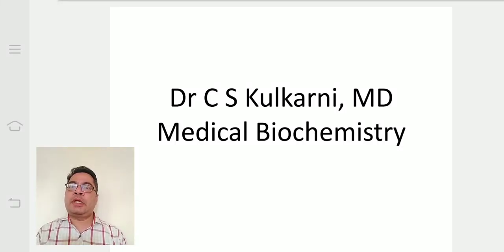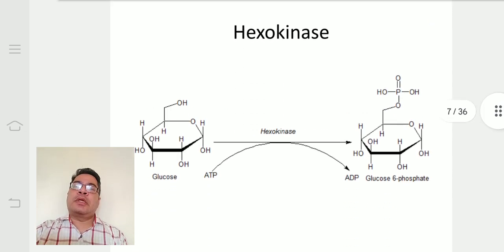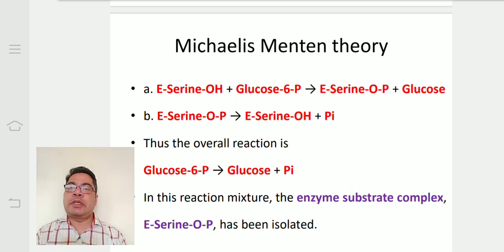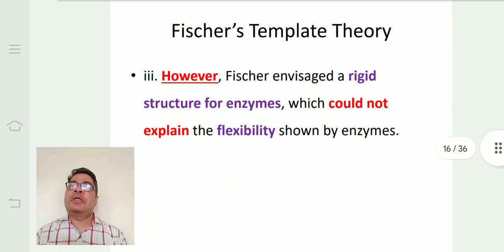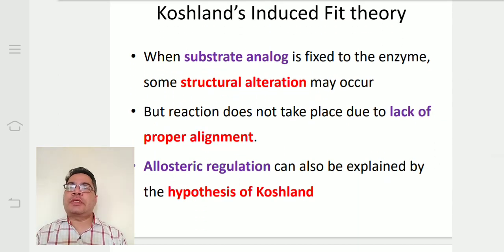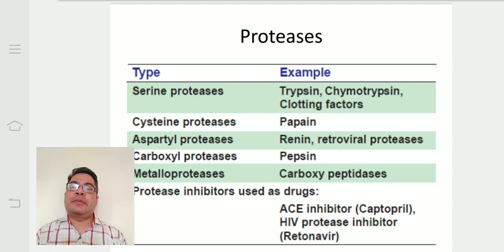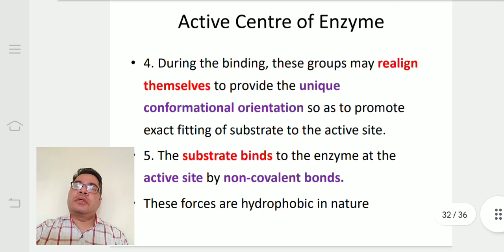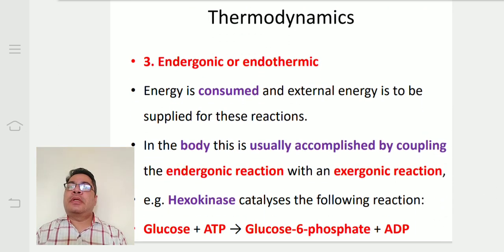Lecture 22: Medical Biochemistry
proximity effect, active center, active site, thermodynamics